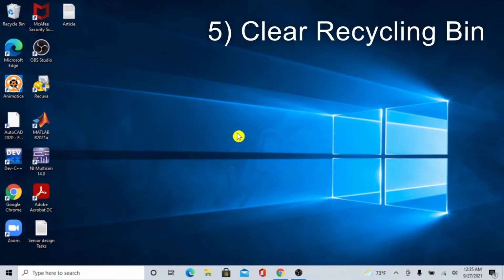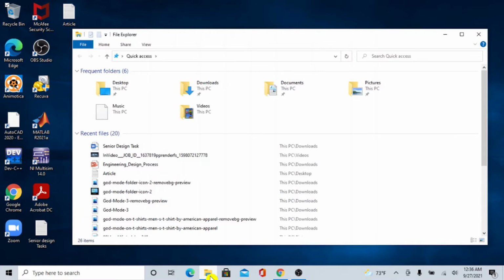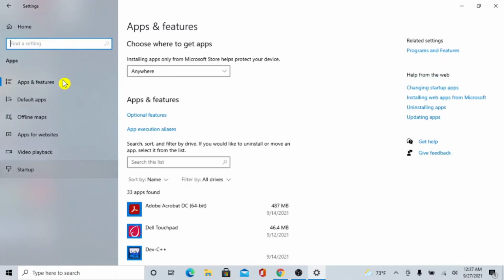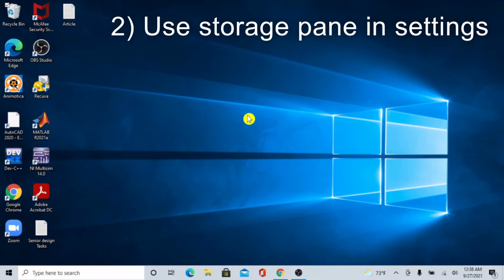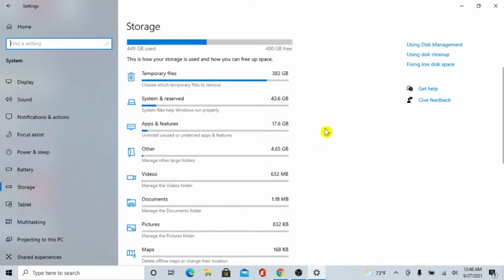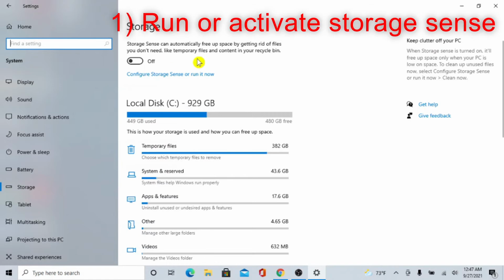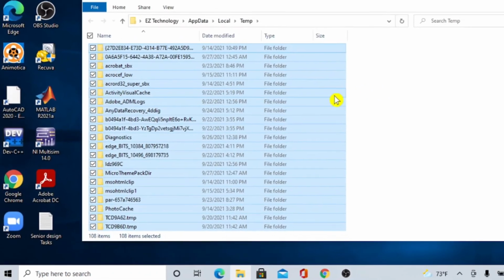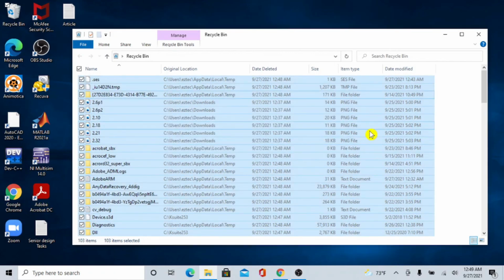Top 5 Secret Ways to Free Up Disk Space in Windows 10!